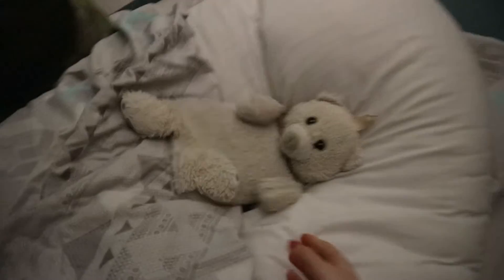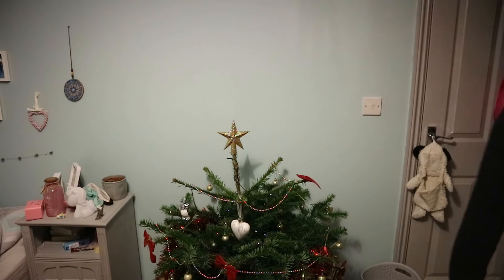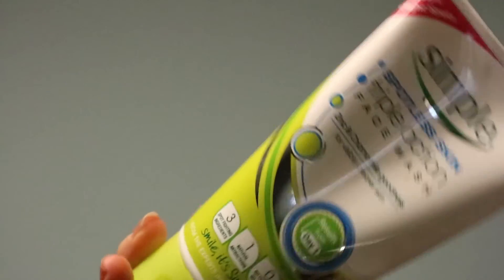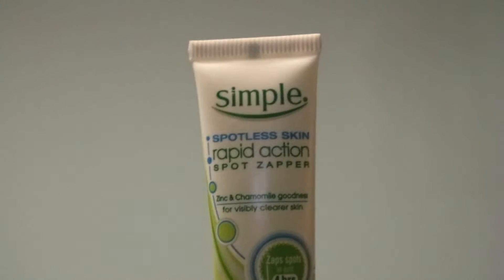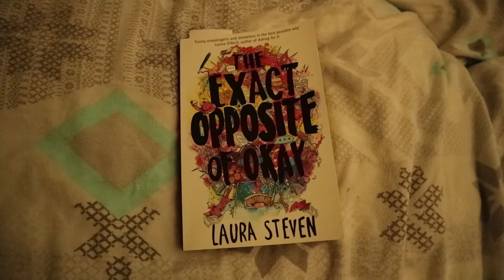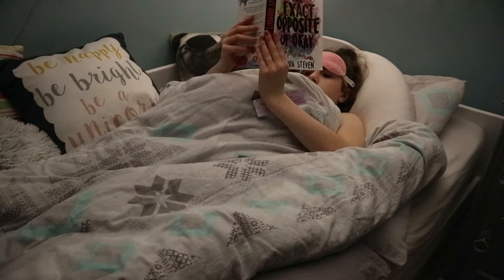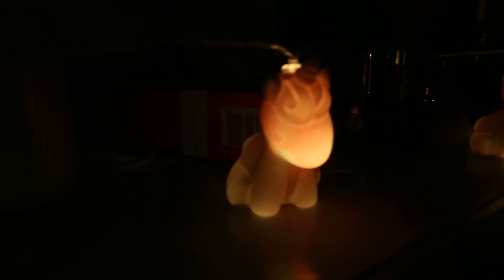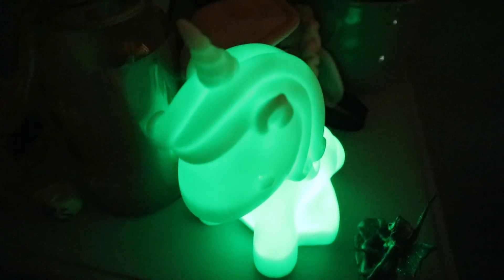Vlogmas #13 Winter Night Time Routine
Hi Everyone!

Today's video is my winter routine. This is from my skincare products to what books i read.